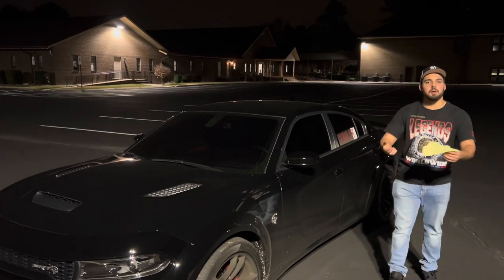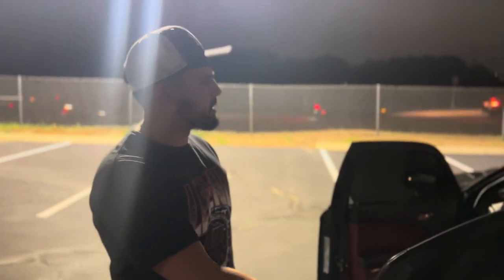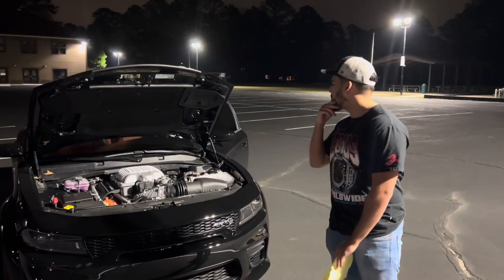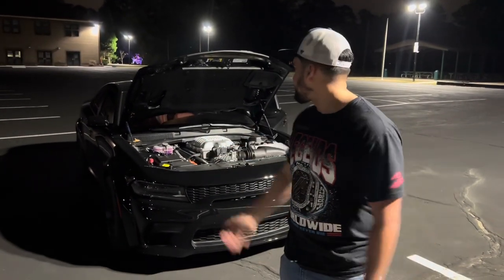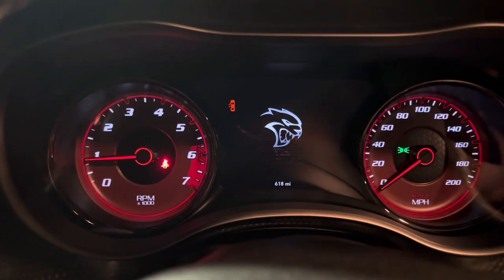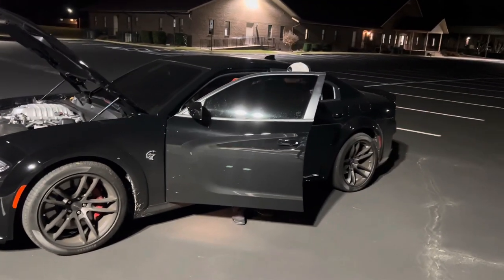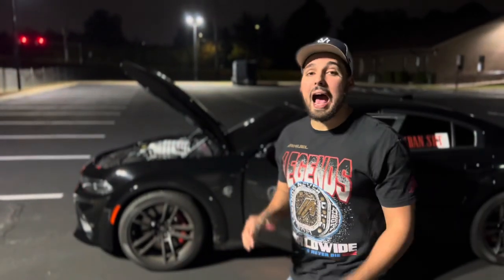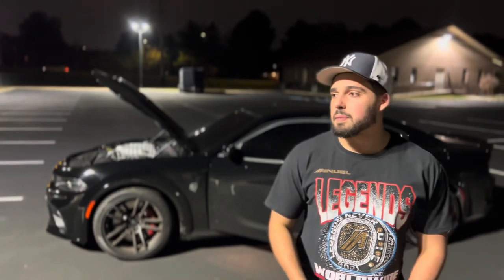HELLCAT PRICE AND MONTHLY PAYMENTS